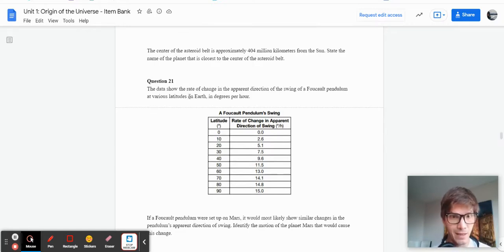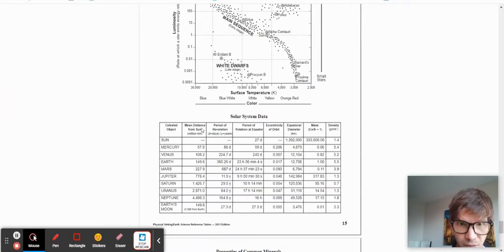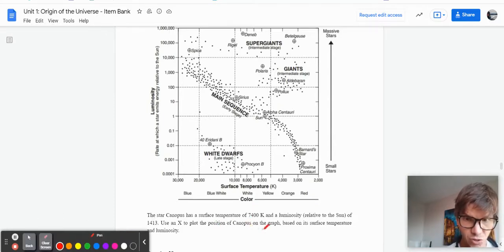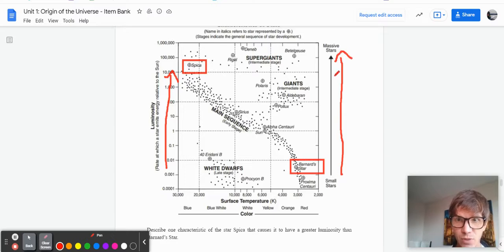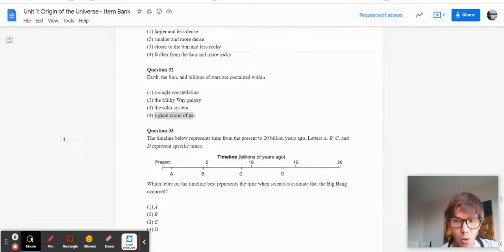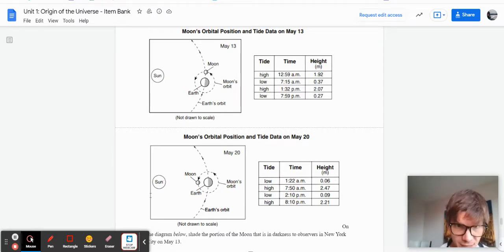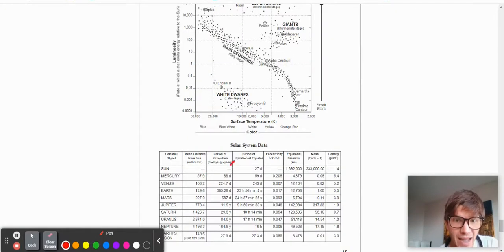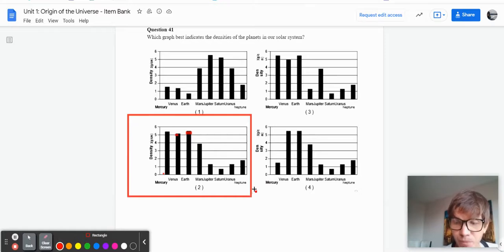Science_EarthScience_Unit9_Astronomy_Day40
Andy Pilc reviews the Origin of the Universe Item bank for lesson 39 from the astronomy unit.